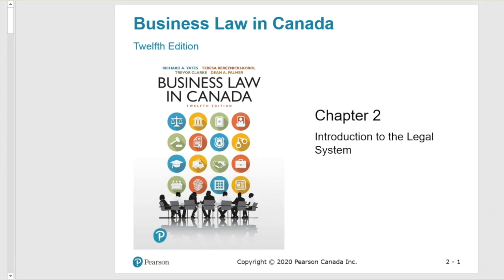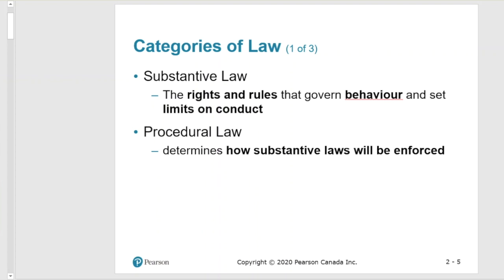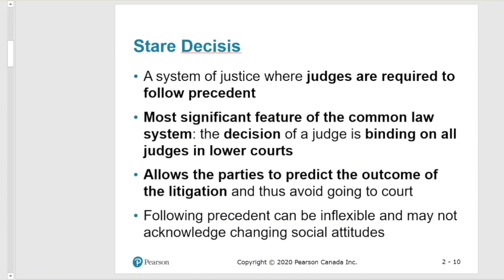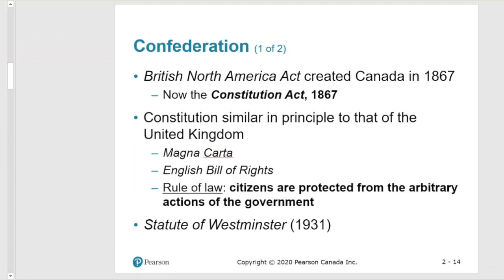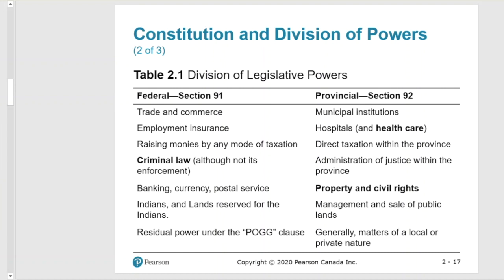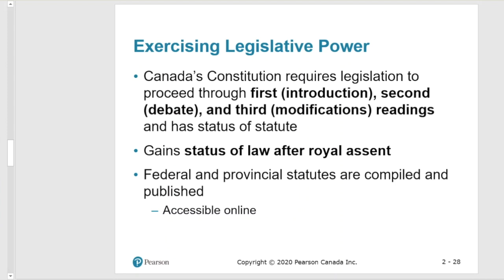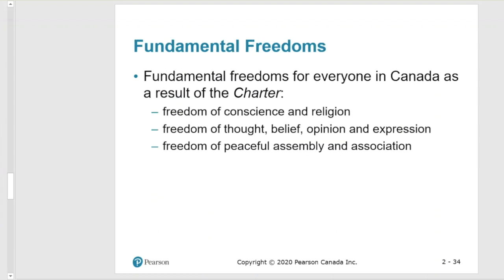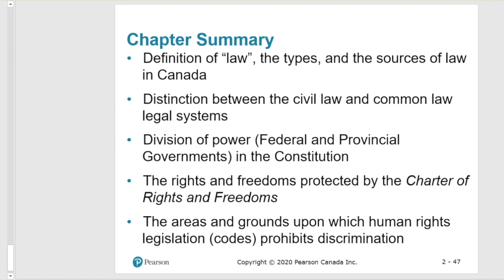Chapter 2 - The Legal System